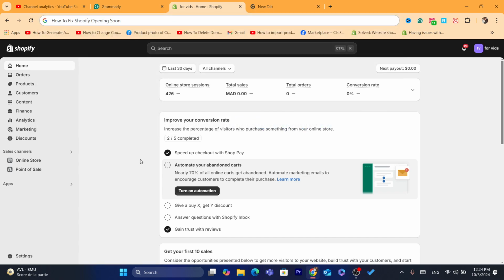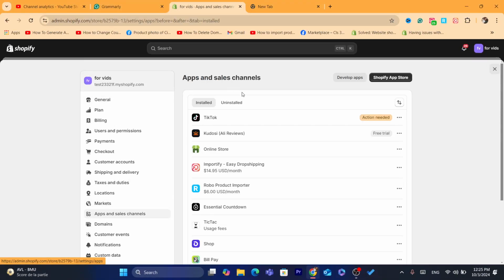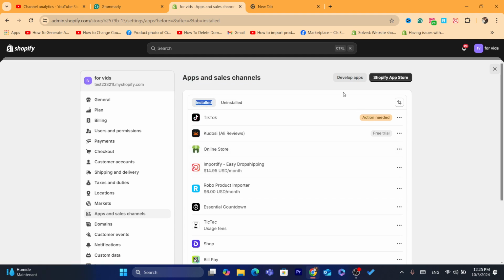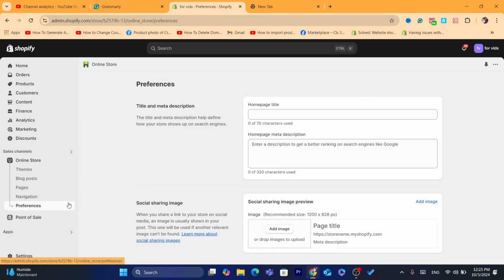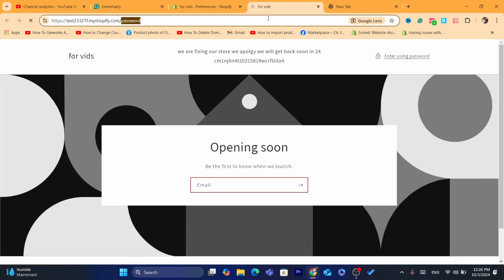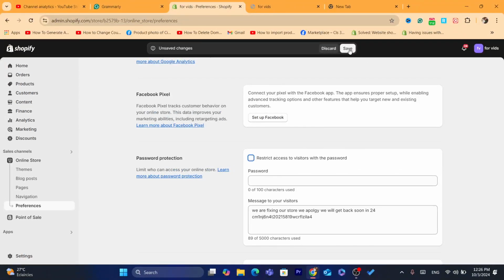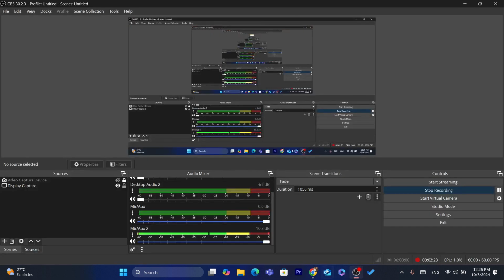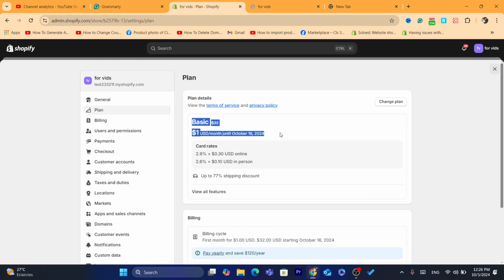Fix Your Shopify Opening Soon Page in Minutes! 2026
Is your Shopify store displaying 'Opening Soon'? This issue typically occurs when your store is password protected and not yet live. In this video, I’ll explain why this message appears and show you how to remove it, so your customers can access your store right away.

In This Video, You'll Learn:

Why Your Shopify Store Says ‘Opening Soon’
Step-By-Step Guide To Removing The Password Protection
How To Make Your Shopify Store Live For Customers
Tips To Ensure Your Store Is Ready For Launch
Fix the 'Opening Soon' issue and get your Shopify store live for customers today!